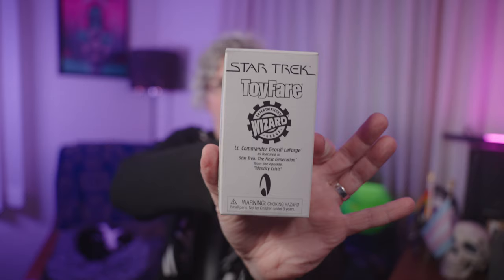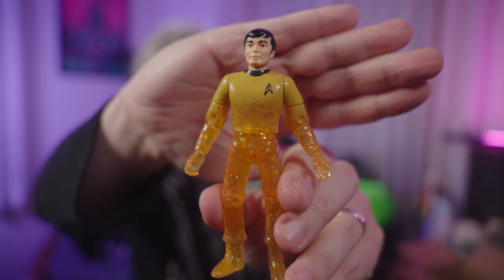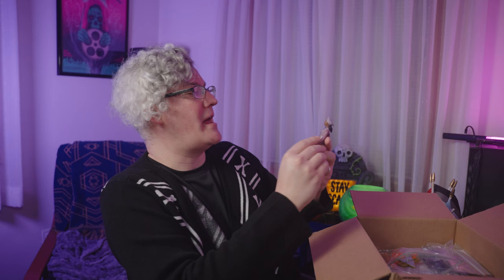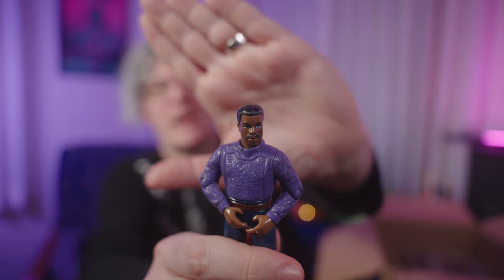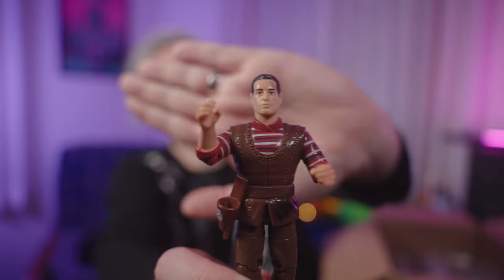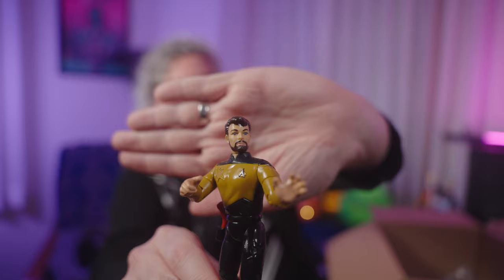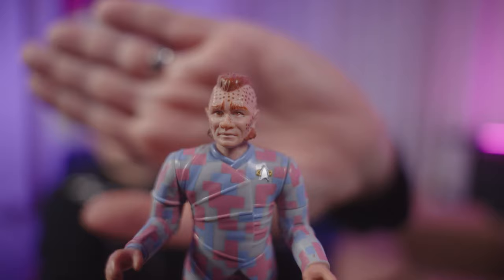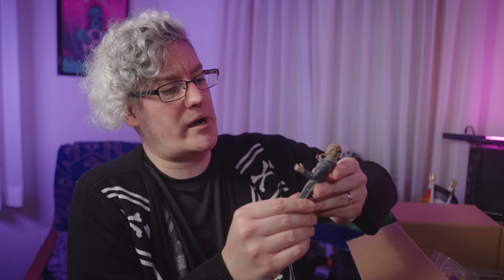Formertwink's Super Chill Star Trek Toy Vlog #3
Your favorite former twink unboxes a massive 50-plus Playmates Star Trek toy haul from eBay!